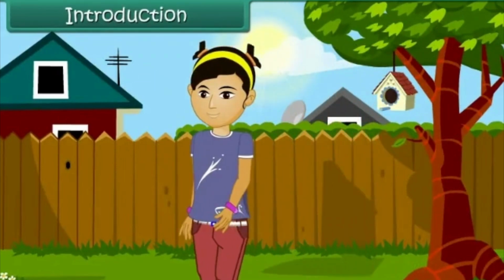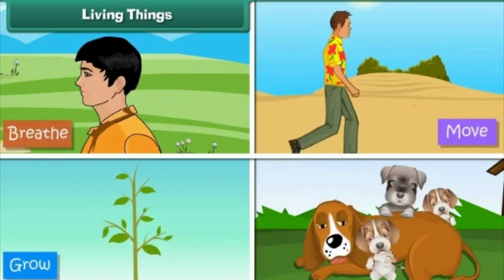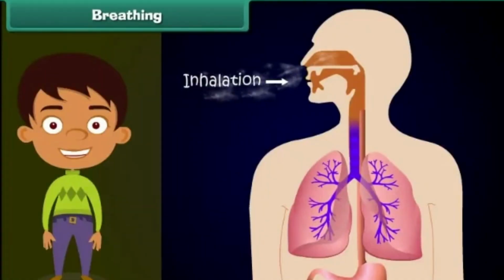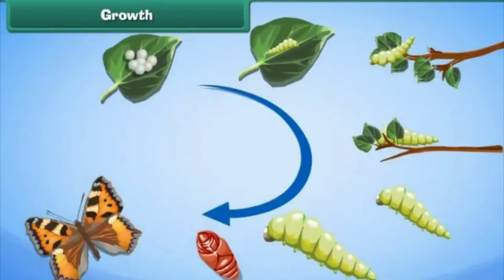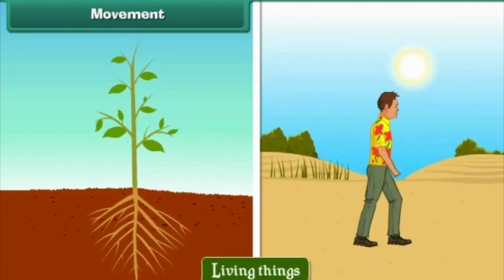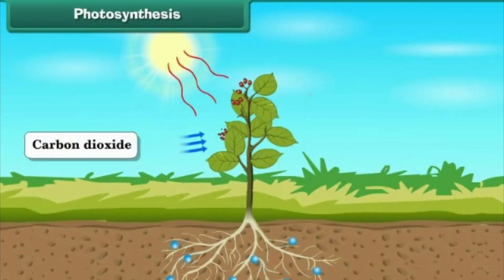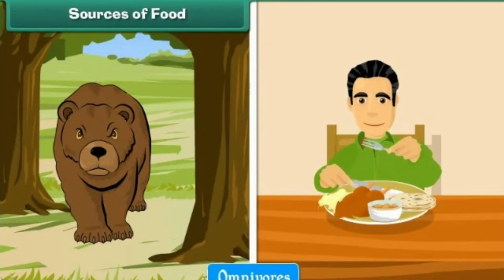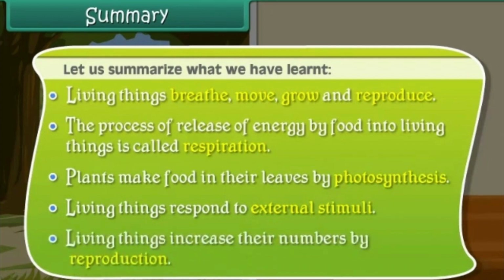🌱🪨 "Living & Non-Living Things: What’s Alive? 🤔 | Class 4 EVS"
🧐 What makes something "alive"? How do we know if something is living or non-living? In this exciting Class 4 EVS lesson, we will explore:

✔ What Are Living Things? (Animals, plants, humans) 🐶🌳👦
✔ What Are Non-Living Things? (Rocks, chairs, water, air) 🪑🪨💨
✔ Characteristics of Living Things (They eat, grow, move, breathe, reproduce, and respond) 🍎🚶‍♂️😮
✔ Non-Living Things Do Not Grow or Change (Examples & fun facts) ❌🌱➡️🌳
✔ Natural vs. Man-Made Non-Living Things 🏔️🛶
✔ Why Are Some Things Once Living? (Wood, paper, leather) 📜👞
✔ Fun Activities (Living vs. Non-Living Sorting Game & a Quiz!) 🎮🧠

💡 LEARN THE DIFFERENCE BETWEEN LIVING & NON-LIVING THINGS!
💖 LIKE this video if you love nature!

💬 Parents & Teachers: This video is designed for Class 4 EVS, helping children understand how to classify living and non-living things based on their characteristics.

🎶 Let’s make learning about life fun and interactive! 🌍✨